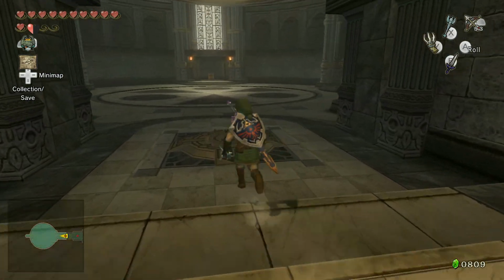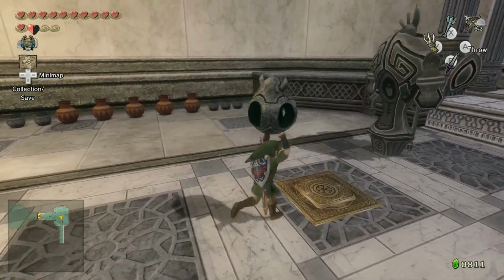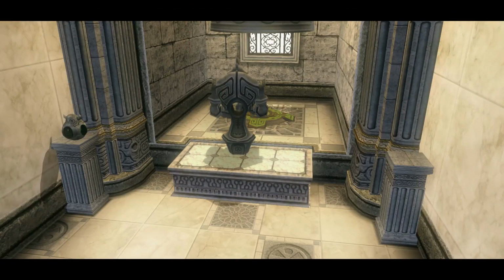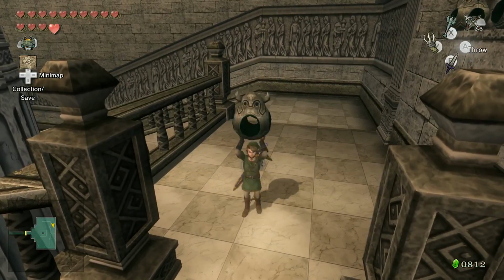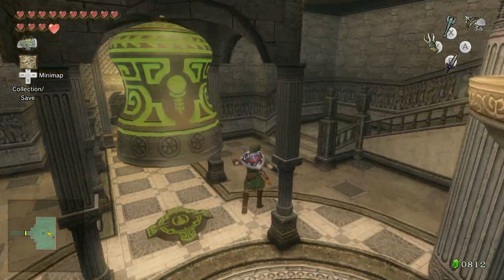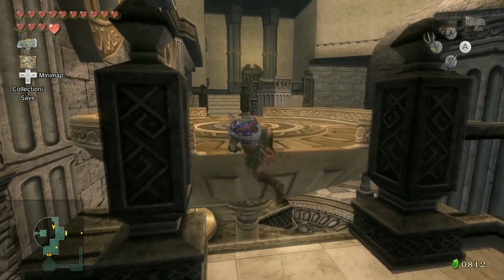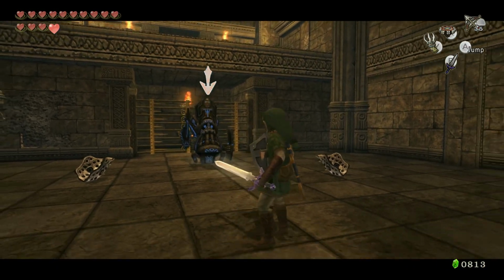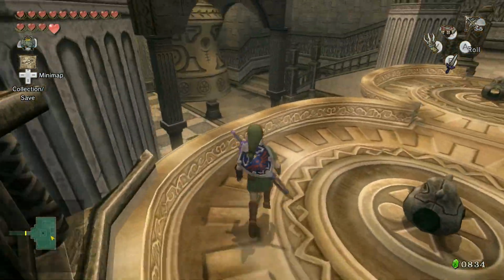Let's Play The Legend of Zelda: Twilight Princess HD Part 39 - Statue Found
Using our new Dominion Rod, we escort our statue friend back down through the tower, using its mighty hammer to crush the opposition and break our way through previously sealed gates, until we reach the bottom and return it to its plinth.